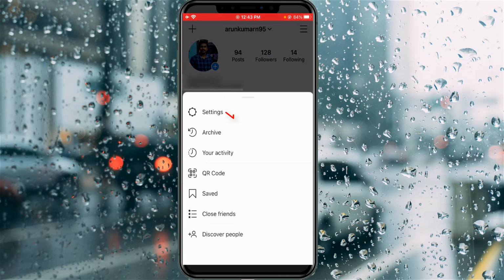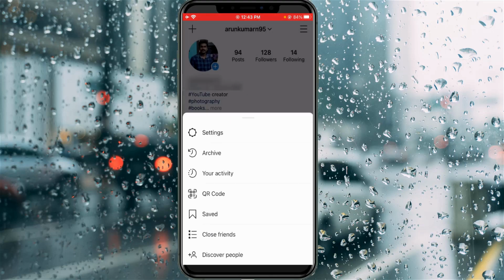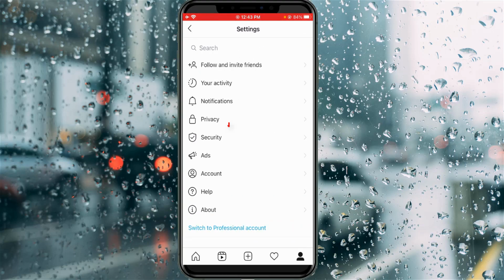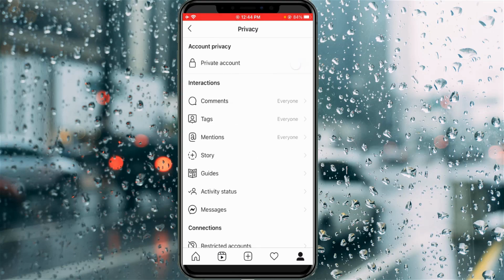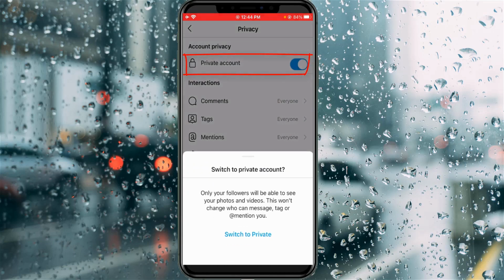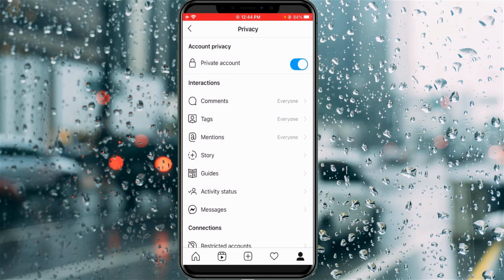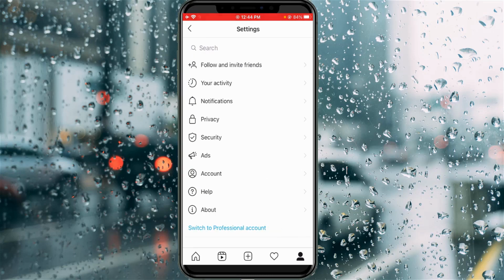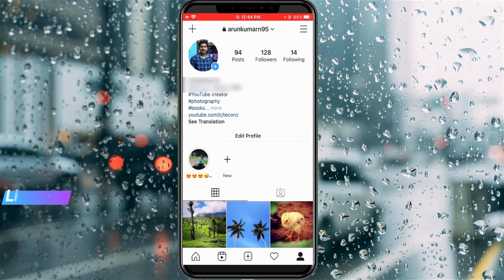How To Make instagram Account Private For iPhone User's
For ios iphone user's just see this video to make your instagram account to private mode.